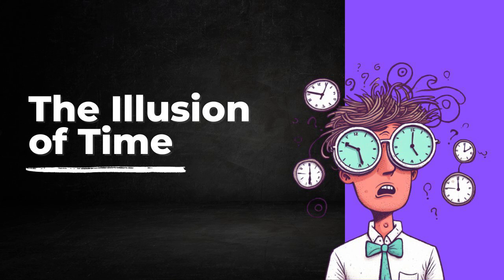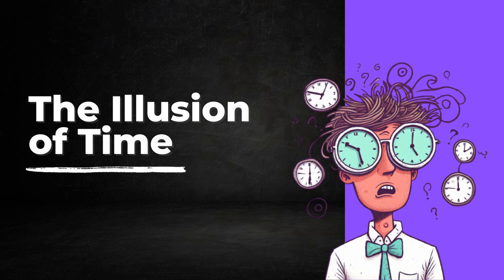The Illusion of Time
Biblical Hebrew Links & Resources

Koltuv & Shalom